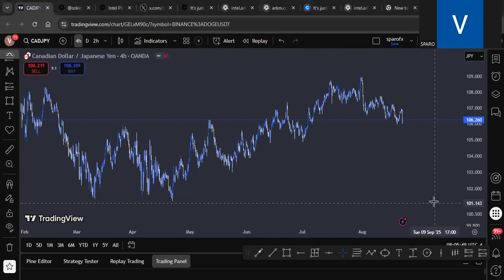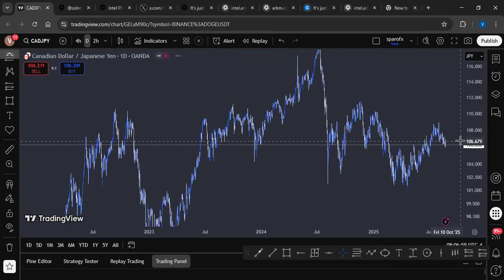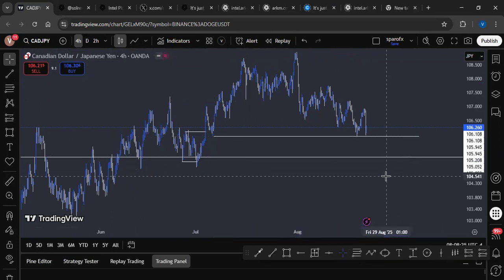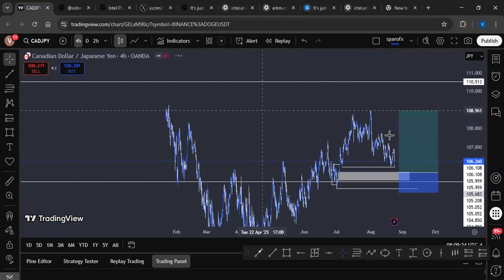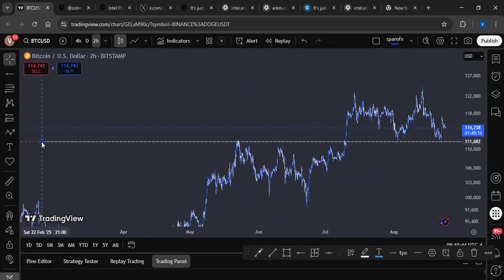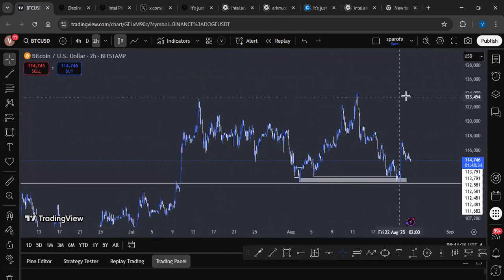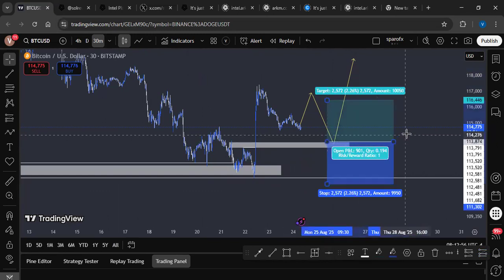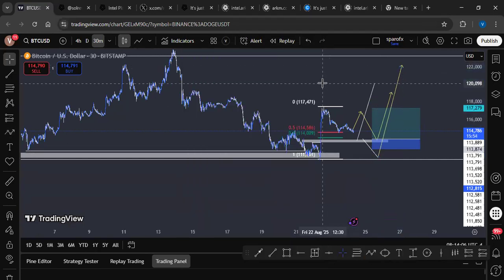🚀 Gold, CAD/JPY & BTC/USD – Top-Down Market Breakdown You Can’t Miss! 🚀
Are you ready to trade smarter? In this top-down analysis, we dissect Gold (XAU/USD), CAD/JPY, and Bitcoin (BTC/USD) to uncover hidden opportunities in today’s markets. From macro trends to key support & resistance levels, this breakdown is designed to give traders and investors an edge!

🔹 In this video, you’ll discover:

Why Gold could be making its next major move 💰

CAD/JPY levels that traders are watching closely 📈

BTC/USD trends that could shape the crypto market 🚀

Actionable insights to plan your trades like a pro

🔥 Don’t miss out—these insights could change how you see the markets!